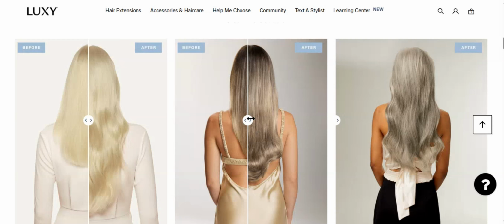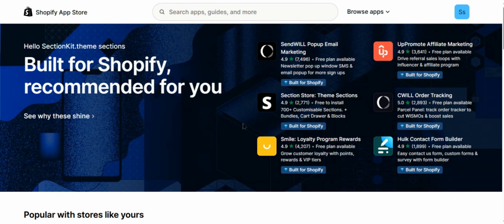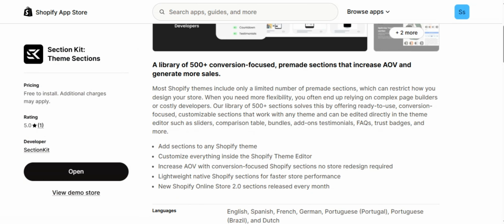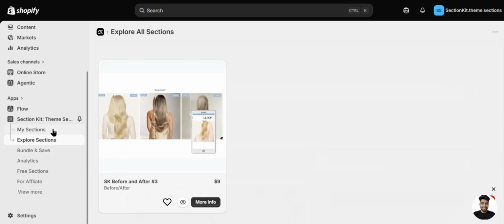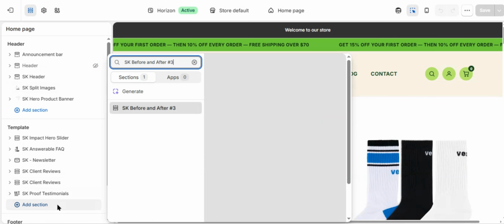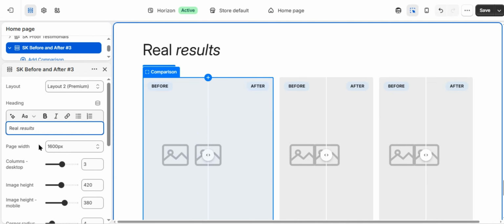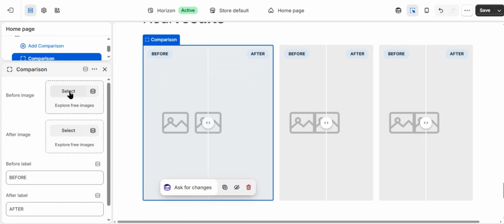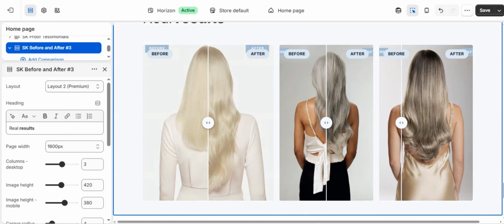How to Add a Before and After Section to Your Shopify Store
In this tutorial, you'll learn how to add and customize a Before and After Section to your Shopify store using Section Kit, no coding required.

What's covered in this video:

How to add the Before and After Section to your theme
How to fully customize it (layout style, heading, width, columns, colors, and comparison images)

This section is perfect for proving your product actually works, letting customers drag through real before and after results right on your homepage.